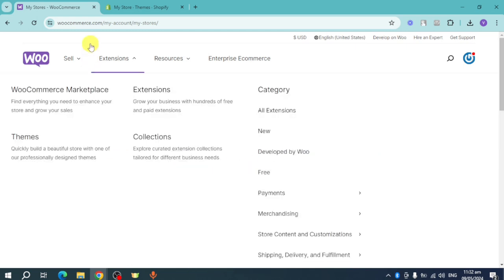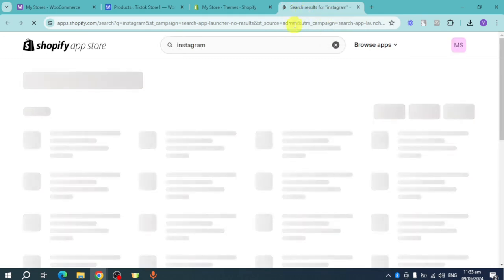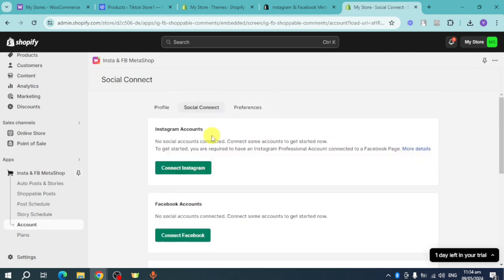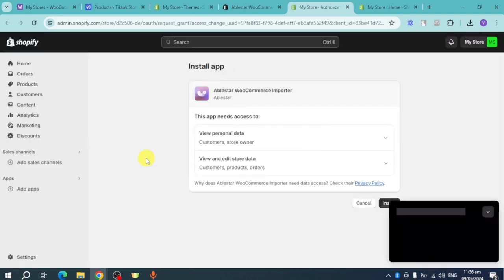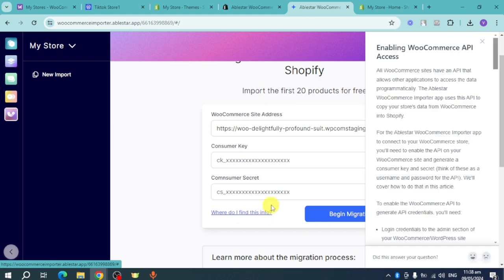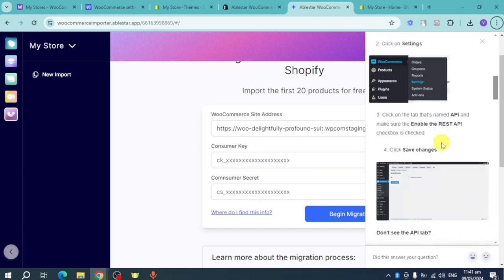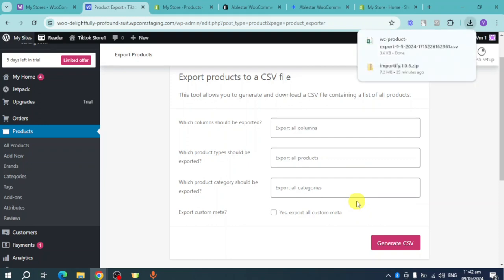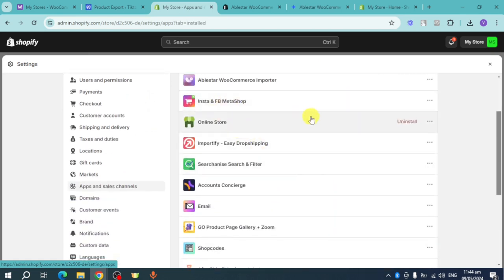How to Connect Woocommerce Products to Instagram Shop (Full Guide).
Learn how to seamlessly connect your Woocommerce products to your Instagram Shop with this comprehensive guide. Drive sales and increase visibility with this step-by-step tutorial!